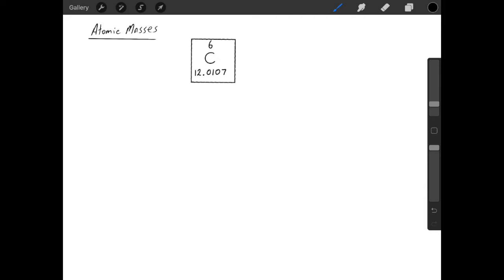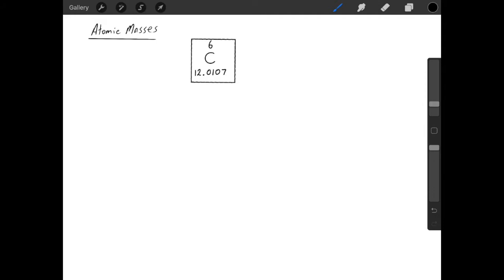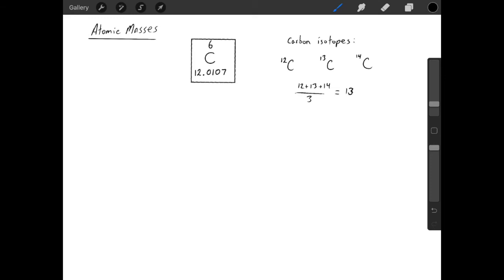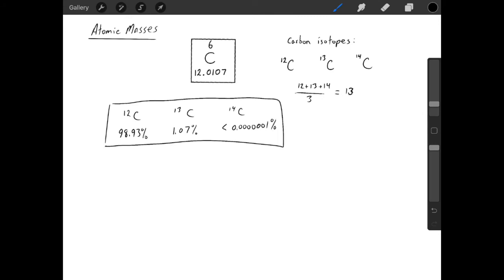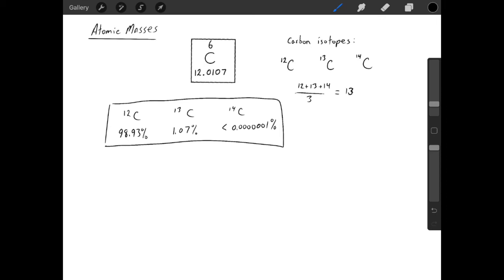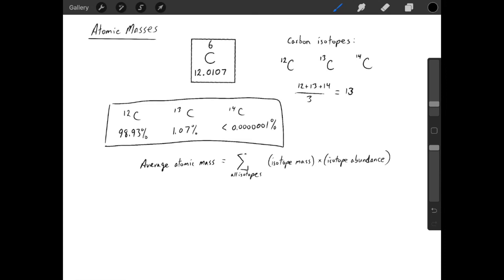Average atomic mass